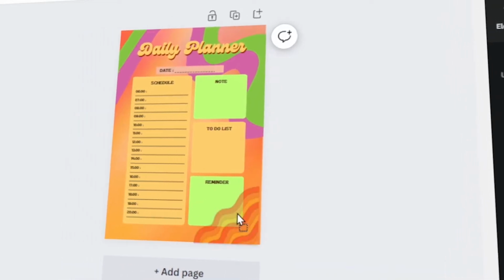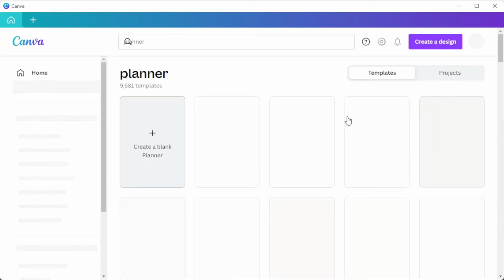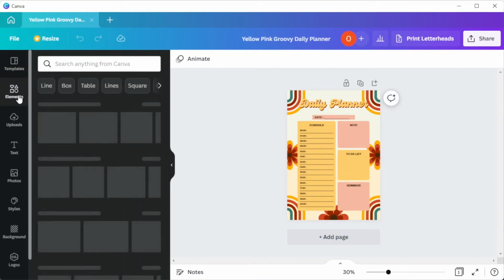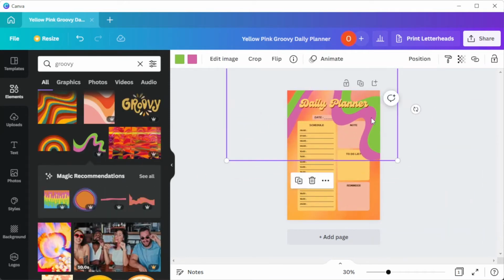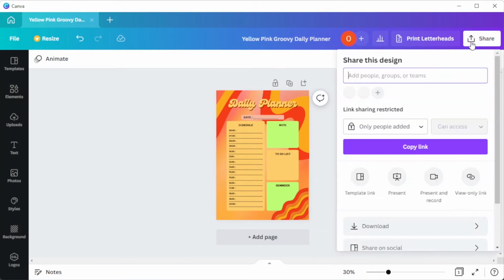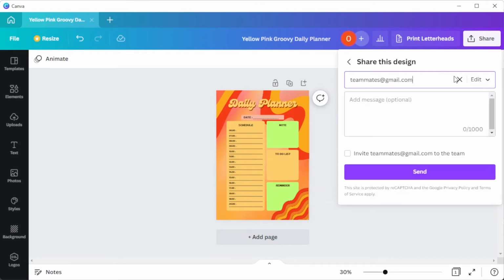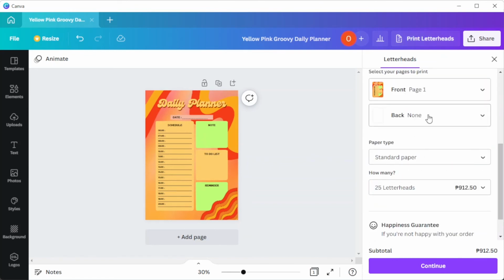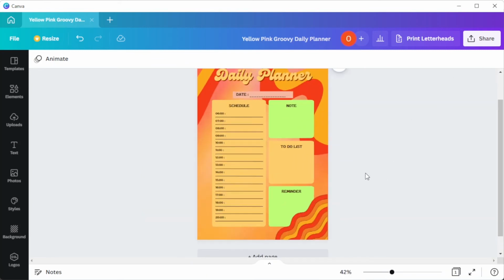HOW-TO: Design Your Own Printable 📙 PLANNER 📘 Pages FREE using Canva!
Creating a planner that you designed is so much more personal than one you can buy from the store or online.  Follow this tutorial to see how you can get started creating your own printable planner pages with over 9,000 templates to choose from!

00:00 (Intro) Making a Custom Planner in Canva
00:15 Choosing Your Planner Template
00:42 Customizing Your Template
01:35 Option to Collaborate
01:57 Print on Demand Option